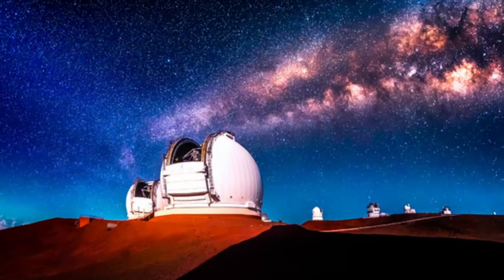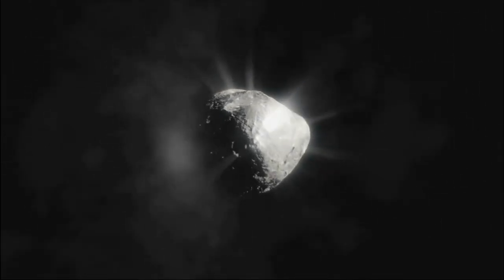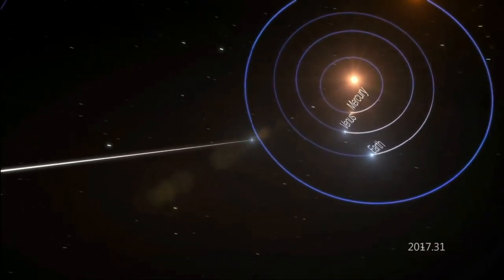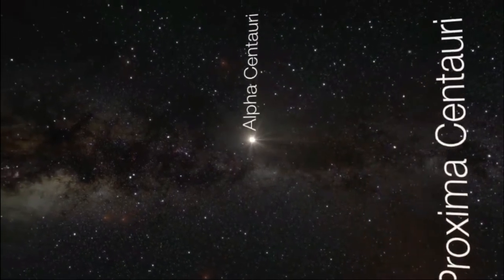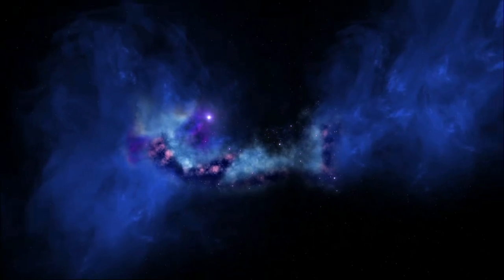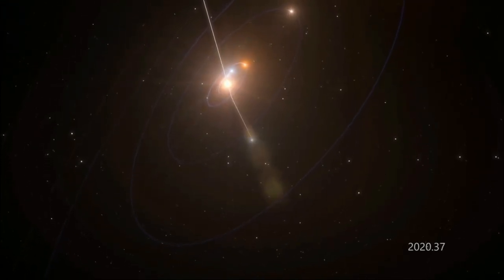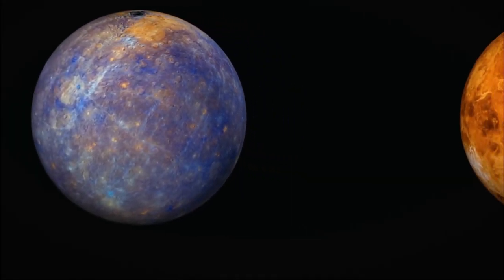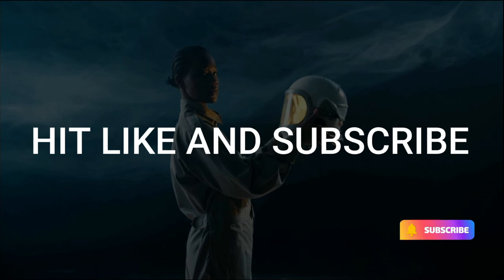James Webb Space Telescope Images Capture STRANGEST MYSTERIOUS Object EVER!!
Strange MYSTERIOUS Object Made Contact With James Webb Telescope!

Astronomers in Hawaii, patrolling for killer asteroids and other flashes in the night with the Pan-STARRS1 telescope on Maui, first spotted this mystery object speeding away from the sun at 50 miles per second on Oct. 19, 2017. They called it Oumuamua  Hawaiian for “scout” or “messenger.” But what was the message?

In today's video we are going to discuss this strange object Oumuamua, so stick to the very end of this video because we are also going to discuss where this object came from. there are so many questions like what exactly is Oumuamua and why this object is named as Oumuamua so sit back relax and enjoy the video.

0:00 - James Webb Space Telescope
0:50 - james webb space telescope images
1:35 - spacex news
2:25 - james webb space telescope update
3:00 - elon musk news
4:05 - james webb image
4:55 - james webb update
5:45 - space news
6:00 - james webb images
7:10 - nasa news 2022
7:50 - james webb telescope update
8:05 - james webb telescope